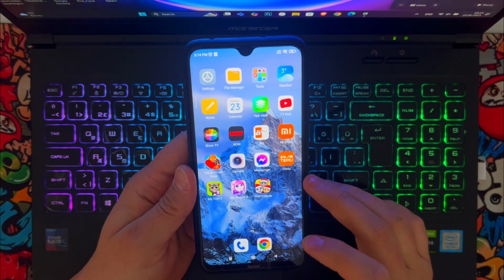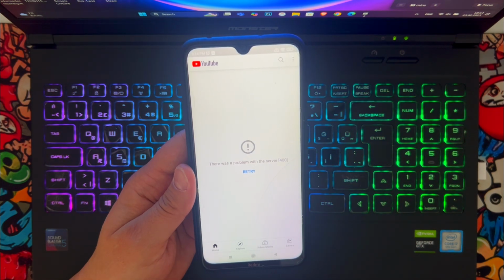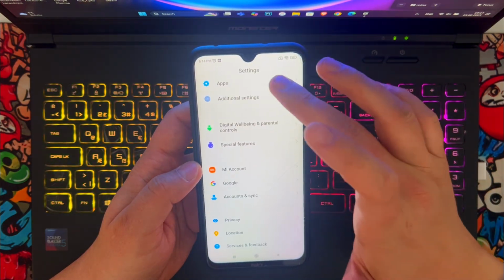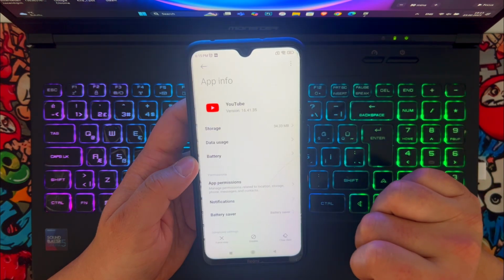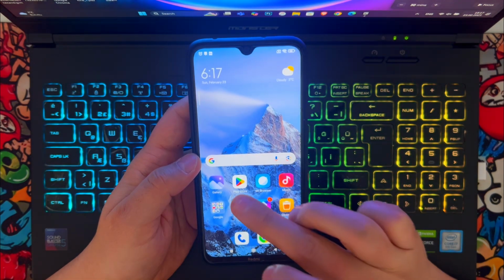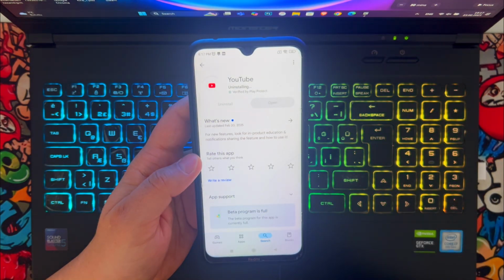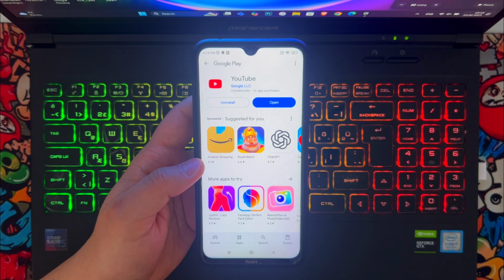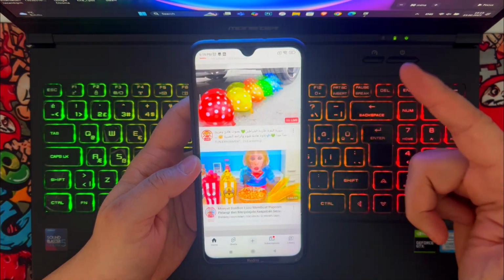YouTube Not Working on Android? Here’s How to Fix It!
Fix YouTube App Not Working on Android – Quick & Easy Solutions!

Having trouble with YouTube on your Android phone? Whether it’s not loading, crashing, or videos won’t play, we’ve got the best solutions to fix it fast! Watch this video for step-by-step troubleshooting.

🔧 What You’ll Learn:
✔️ Restart & refresh the YouTube app
✔️ Clear cache & fix storage issues
✔️ Update YouTube & Android system
✔️ Check your internet connection
✔️ Fix playback errors & app crashes